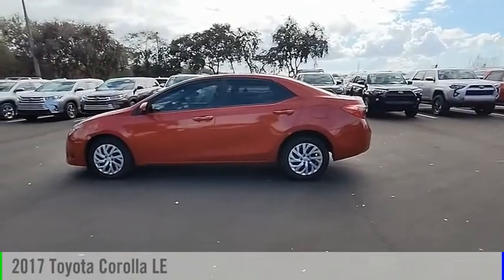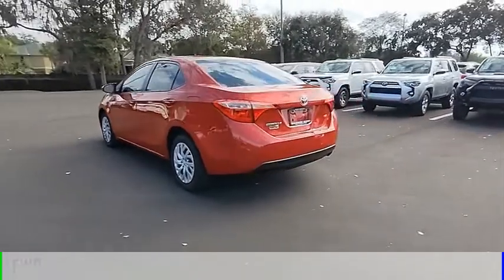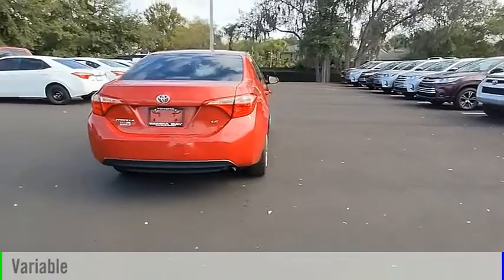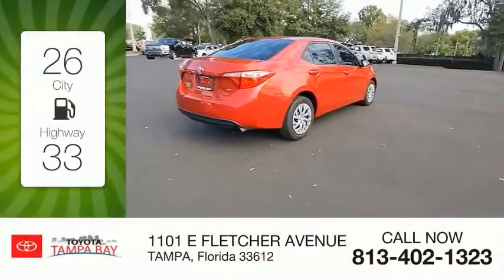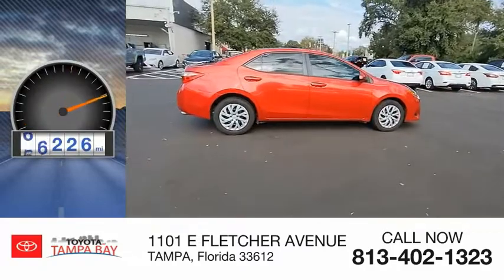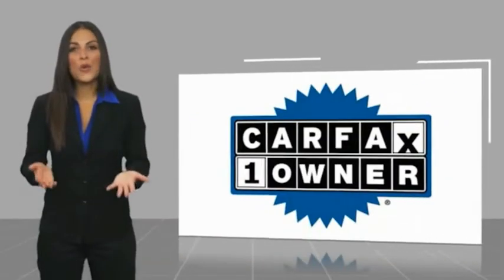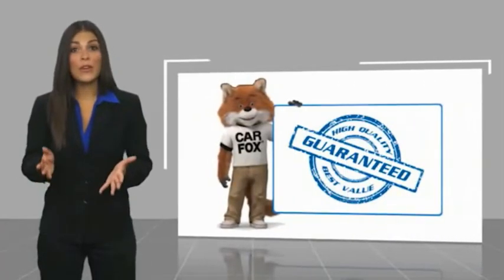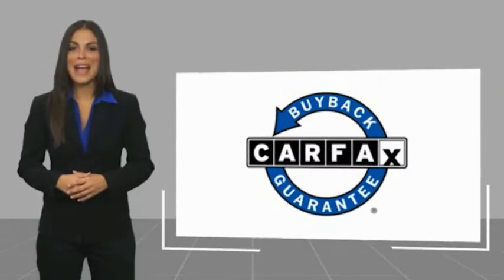2017 Toyota Corolla J211857A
2017 Toyota Corolla LE

Corolla LE, 4D Sedan, 1.8L I4 DOHC Dual VVT-i, CVT, FWD, Red, Ash Fabric Seat Trim Fabric, One Owner Clean Carfax Certified, Clean Carfax Certified, One Owner Carfax Certified, Backup Camera. Red Corolla LE FWD CVT 1.8L I4 DOHC Dual VVT-i28/36 City/Highway MPGAwards:* 2017 KBB.com 10 Best Used Cars Under $15,000 * 2017 KBB.com 10 Best Sedans Under $25,000 * 2017 KBB.com 5-Year Cost to Own Awards * 2017 KBB.com 10 Most Awarded Brands * 2017 KBB.com Best Resale Value AwardsTOYOTA OF TAMPA BAY ADVANTAGE At Toyota of Tampa Bay, you receive exclusive features and benefits to both enhance and protect your vehicle. From protective coatings for you paint, headlights, and interior surfaces such as surface sanitation to nitrogen tire service and roadside assistance, we provide you the MOST VALUE for your money. GUARANTEED! (See dealer for more details) Toyota of Tampa Bay near Brandon and Wesley Capel is a full-service dealership that offers a wide variety of services to our visitors and guests. Just one visit and you'll see just how dedicated we are to your complete satisfaction. We have a friendly and knowledgeable staff ready to help you every step of the way. Whether it's sales, service, body shop or financing, you'll always get the attention you deserve from Toyota of Tampa Bay. We are located at 1101 E Fletcher Ave Tampa, FL 33612. Fast, Friendly, Fair & Fun! Final vehicle sale price subject to safety inspection costs, certification costs and repair order costs. All offers are mutually exclusive. All vehicles subject to prior sale. See dealer for complete details.